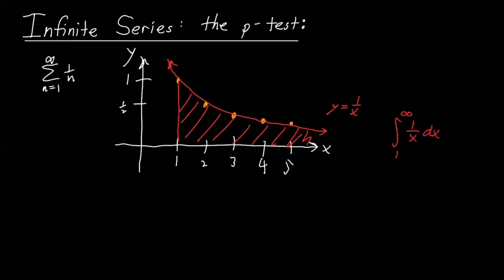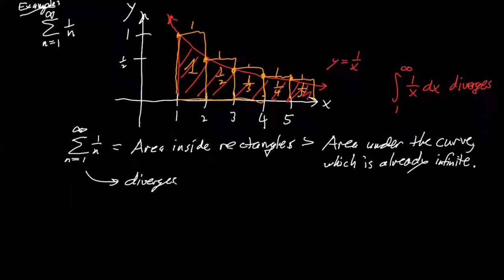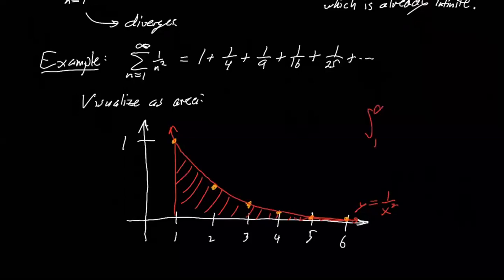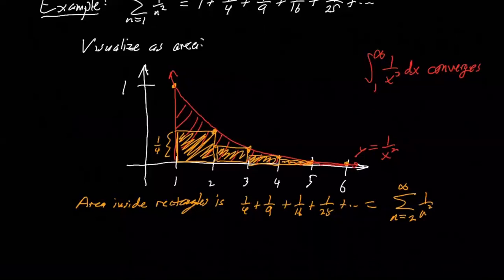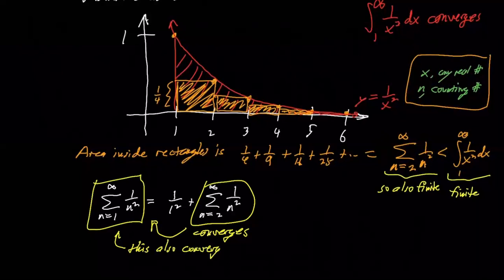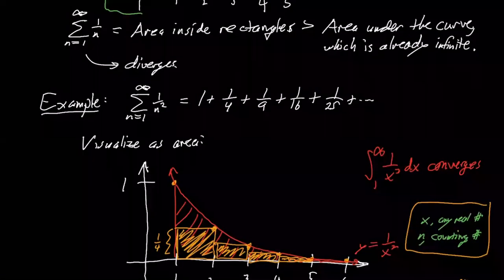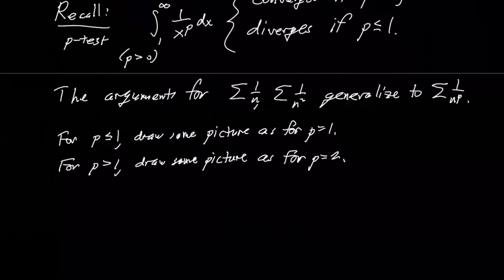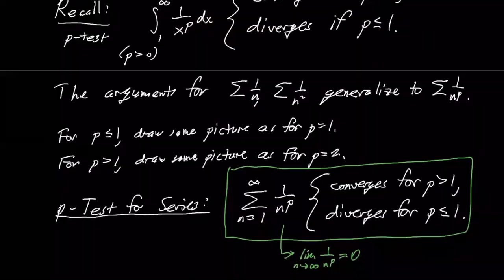Infinite series: the p-test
This video shows how there is a "p-test" for infinite series analogous to the one for improper integrals.

Caveat: there is a major lag at the beginning where the stuff I'm writing doesn't show up until the 1:33 mark of the video, but after that the video seems to be okay and is updating in real time. Sorry about that.